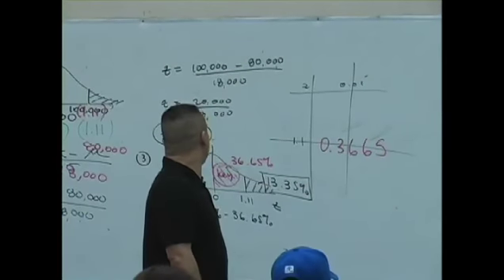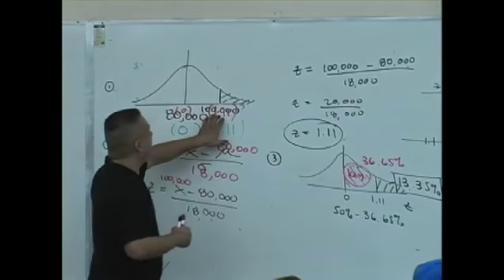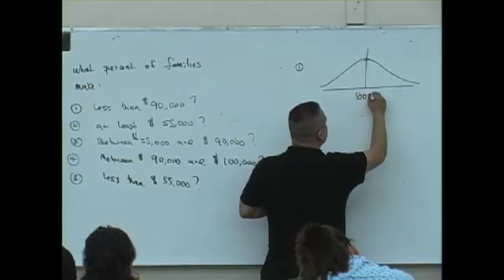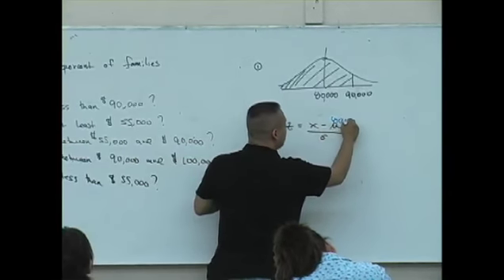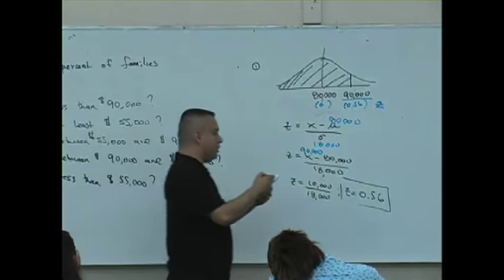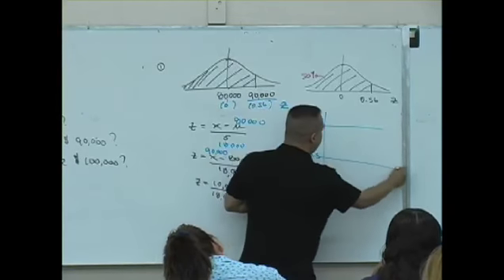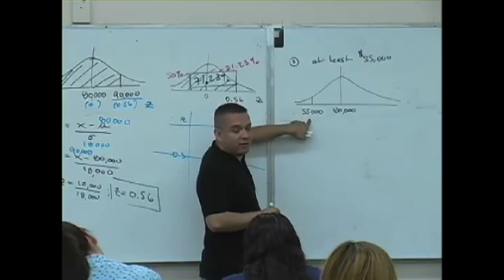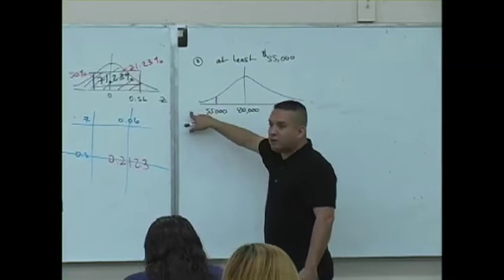Daniel judge- Statistics lecture 12 (part 12)